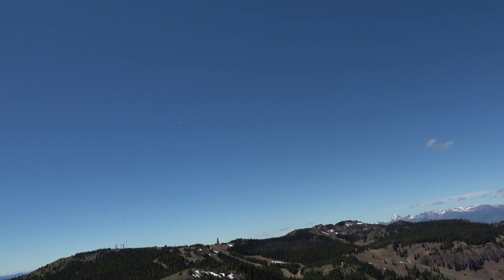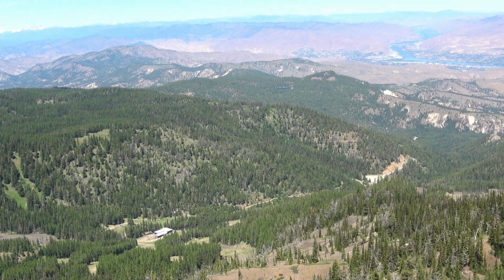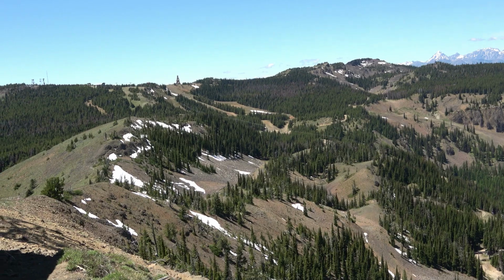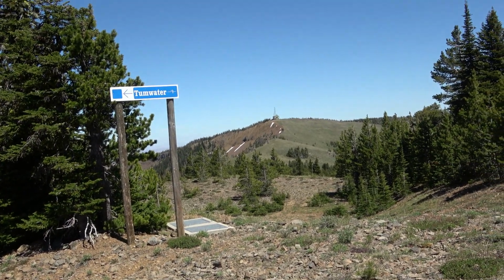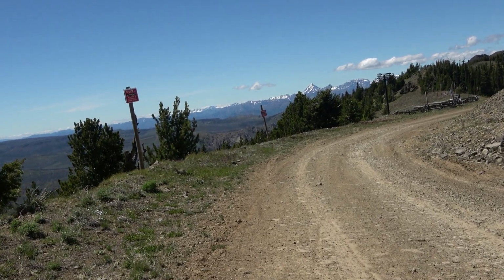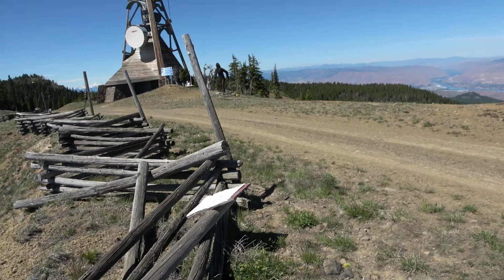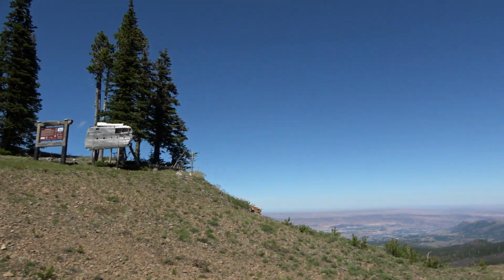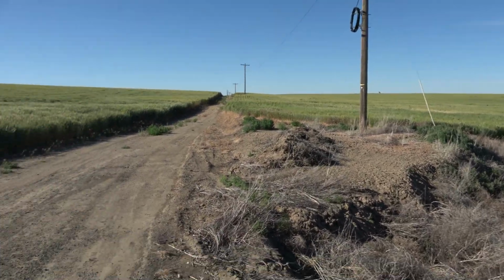Post Launch C3803 to C3818 Paragliding Mission Ridge 06242024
Post Launch C3803 to C3818 Paragliding Mission Ridge 06242024 Stephen in flight.  Views of valley.  Closeups of flowers.  Top of top chair area.  Views of mountains by sign.   Explosives shack.  Picking up Stephen off of highway 2 about 12 miles west of Coulee City.  Stephen had a four-hour 108 kilo meter flight.  View of Stehekin Pioneer Creek fire smoke.